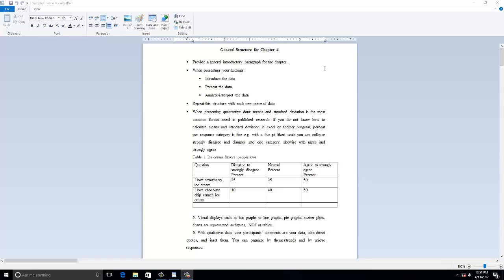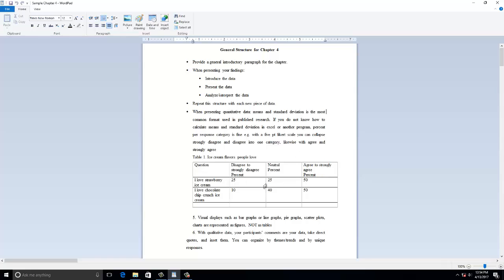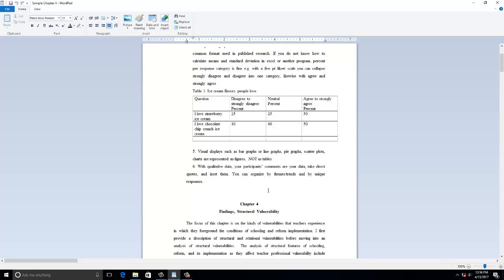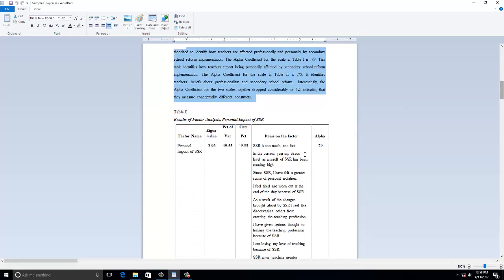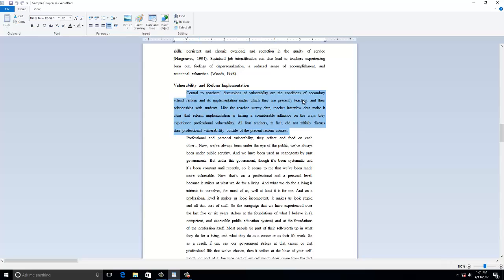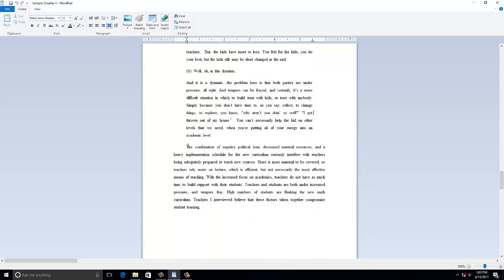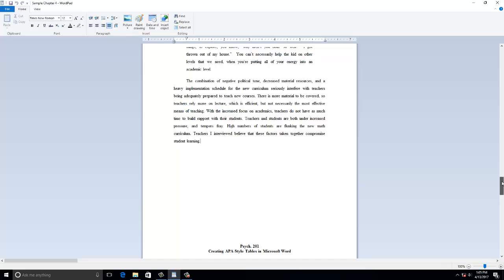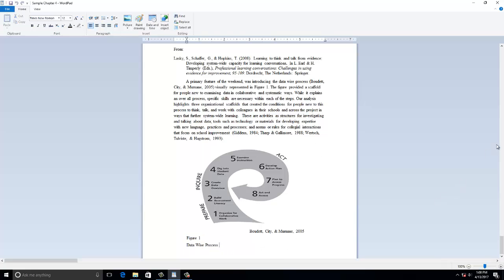Lasky TRP Chapter 4